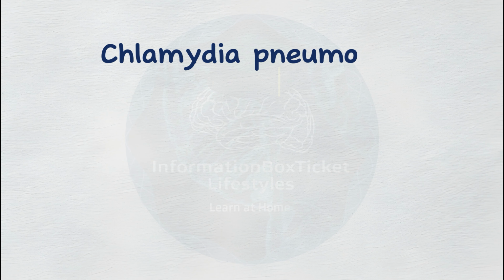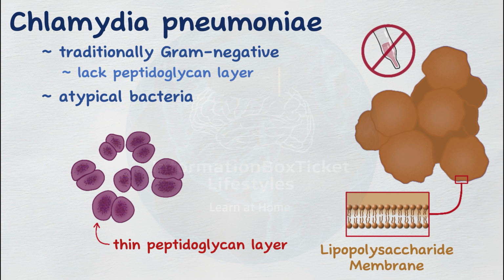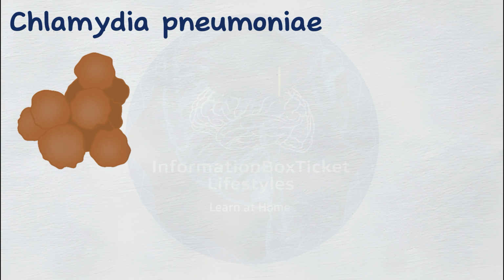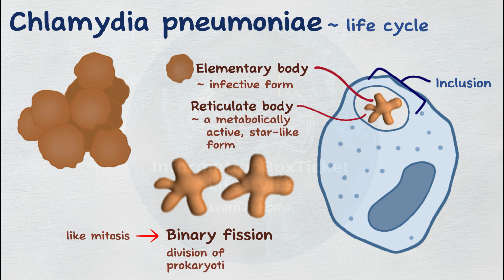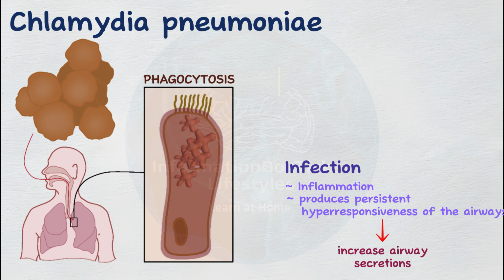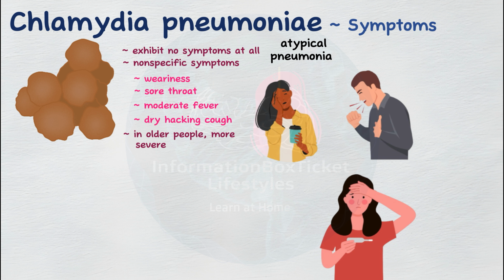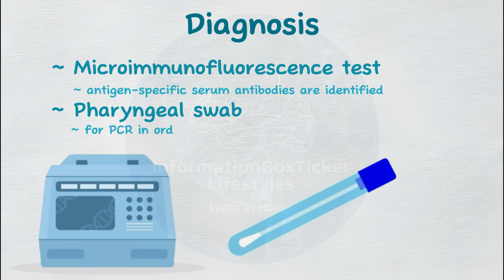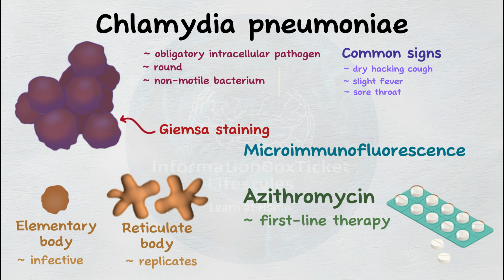The Cough You Can't Ignore: Chlamydia pneumoniae and Your Lungs | Microbiology 101 Course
Ever heard of "walking pneumonia"? It's caused by a sneaky bacteria called Chlamydia pneumoniae, and it often goes unnoticed!  This video dives deep into the world of Chlamydia pneumoniae, exploring its life cycle, how it causes illness, and the symptoms to watch out for.  We'll also uncover the best ways to diagnose and treat this atypical pneumonia.

Whether you're a healthcare professional or just looking to learn more about your health, this video is packed with valuable information!
- What is Chlamydia pneumoniae?
- Atypical Pneumonia vs. Regular Pneumonia
- Characteristics of Chlamydia pneumoniae
- Life Cycle: Elementary Body vs. Reticulate Body
- Symptoms of Chlamydia pneumoniae pneumonia
- Why it's called "walking pneumonia"
- How to diagnose Chlamydia pneumoniae
- Treatment options for Chlamydia pneumoniae pneumonia
- Key takeaways about Chlamydia pneumoniae